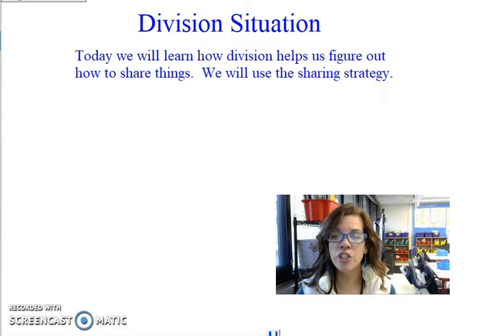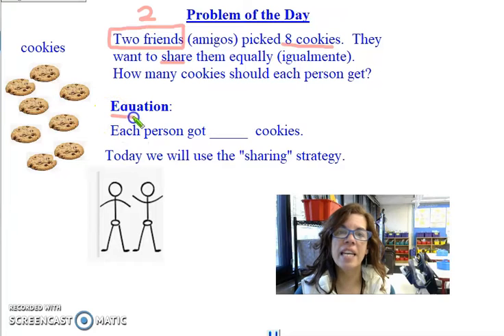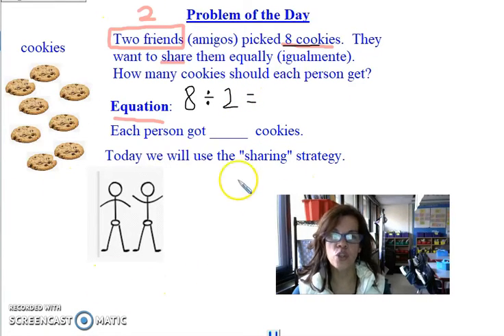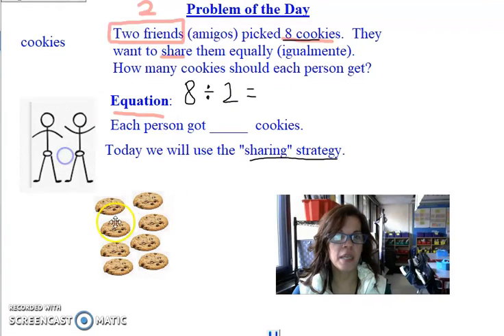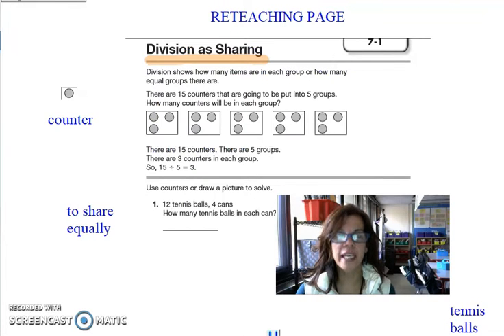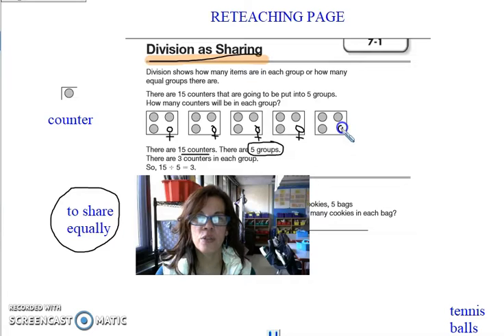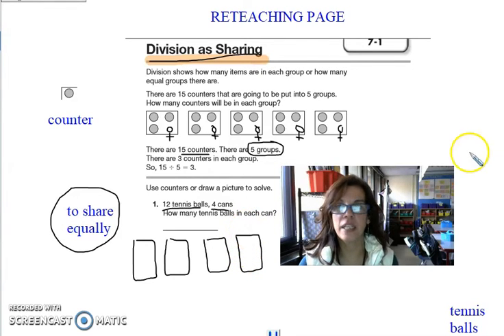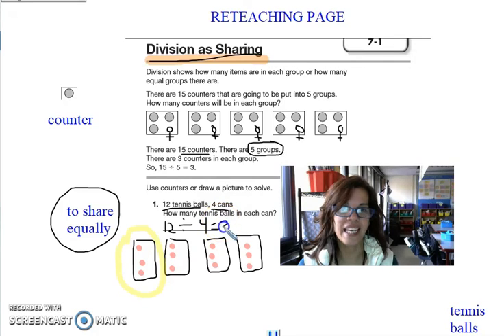Division as sharing